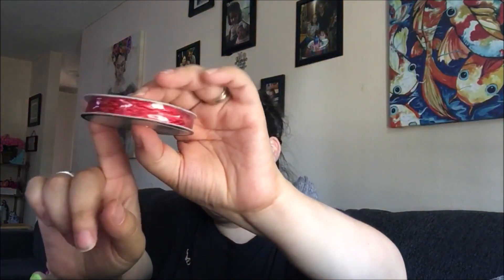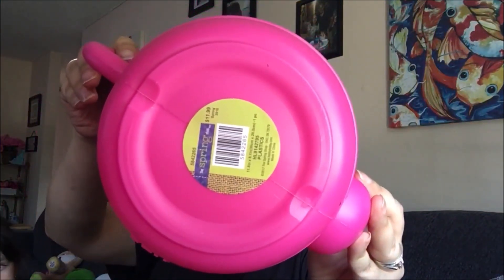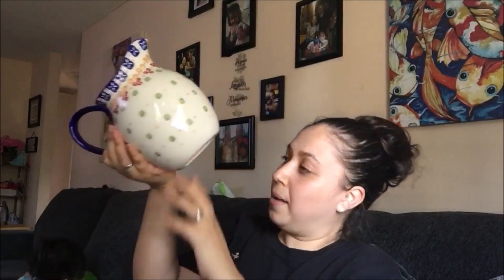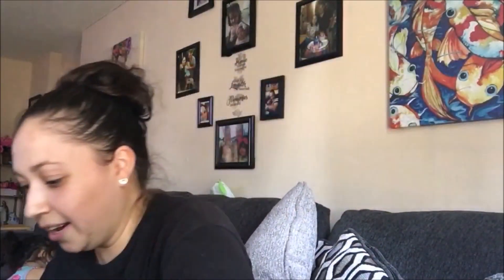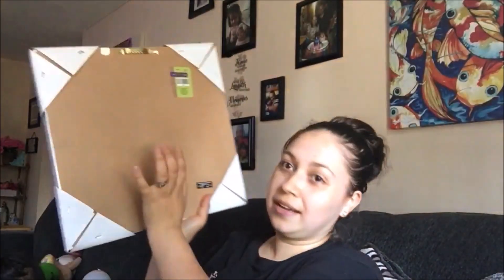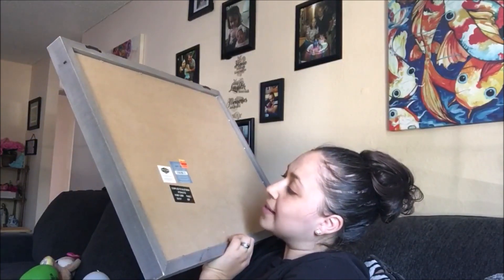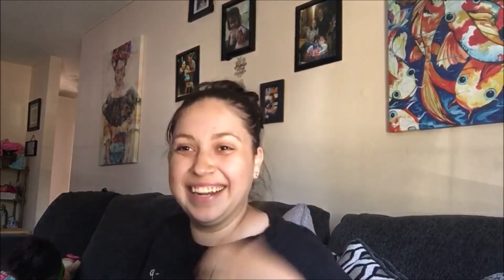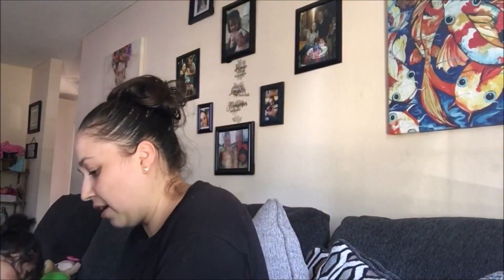Hobby Lobby Home Decor Clearance / HAUL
Hobby Lobby had their sale to get all spring items out of the store for fall and xmas items already so they had a sale for 66-90% off their home decor, spring and other items.